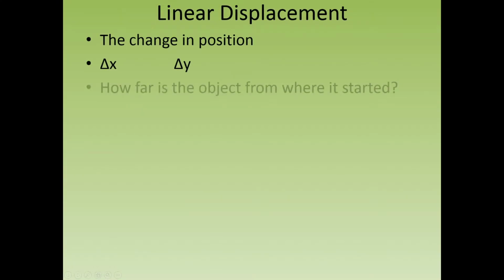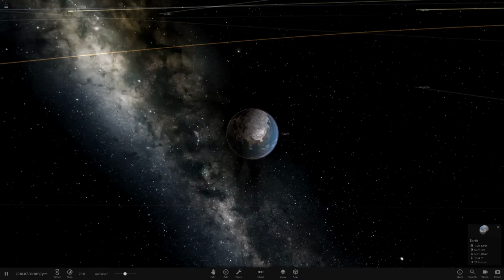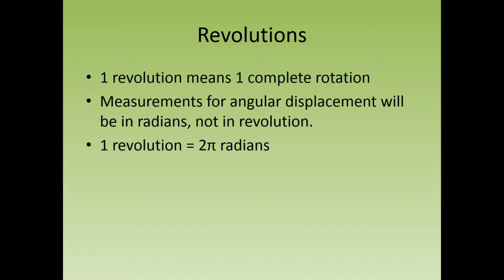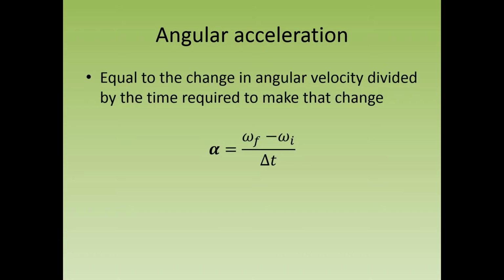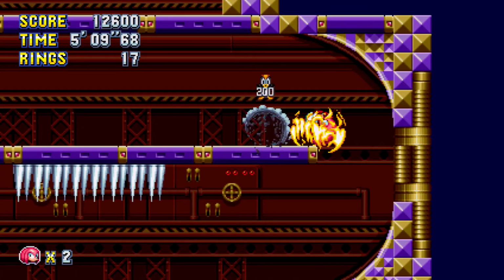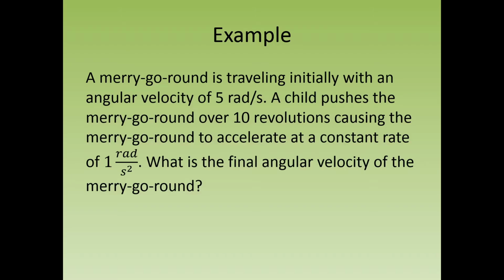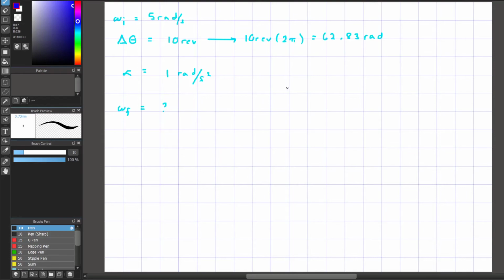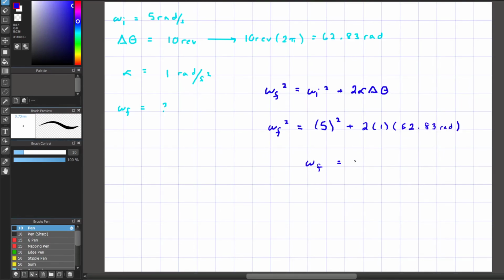Rotational Motion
In this video, we define angular displacement, angular velocity and angular acceleration. Putting them all together, kinematics can be used for rotational motion.

Friends by Hyper Potions